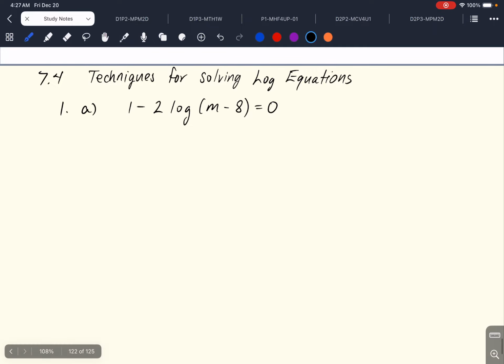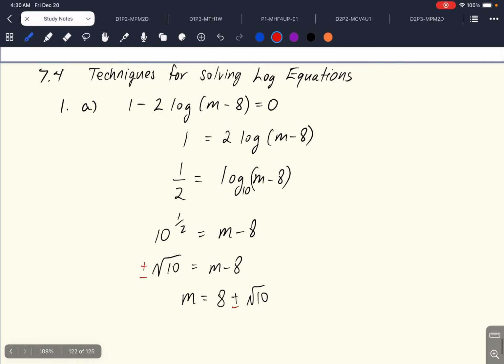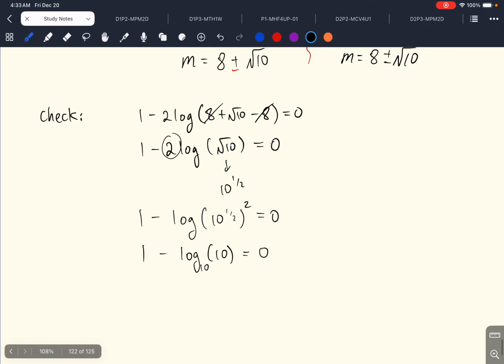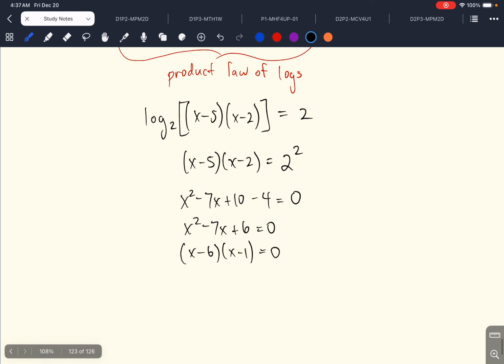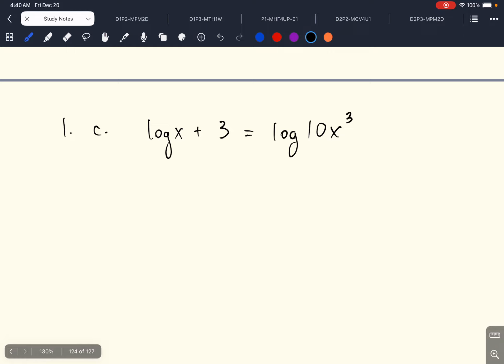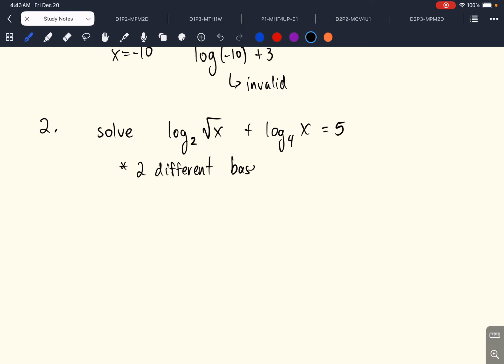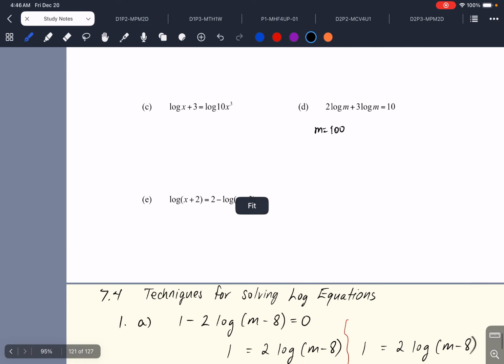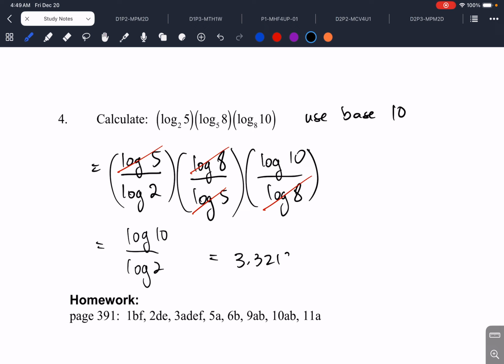MHF4U 7.4 Techniques for Solving Log Equations